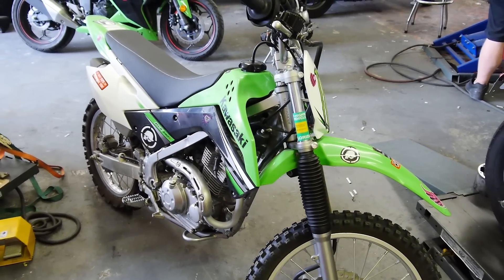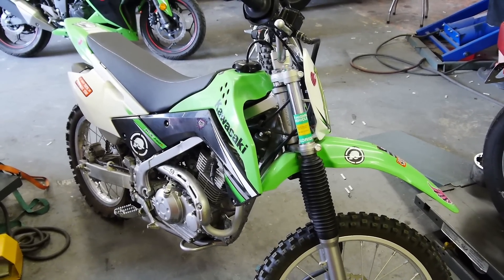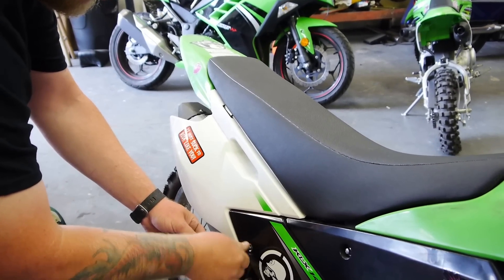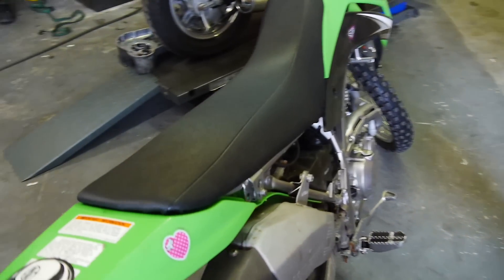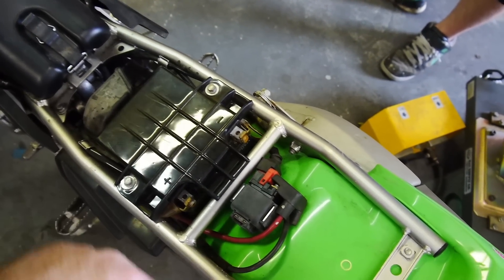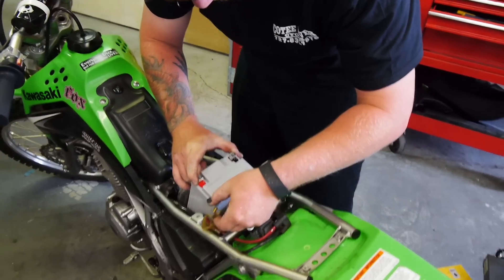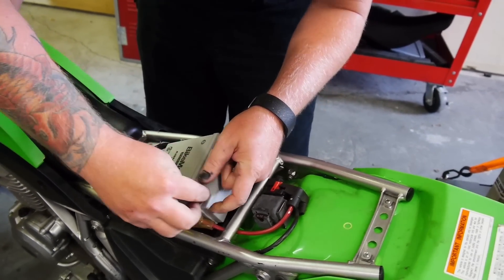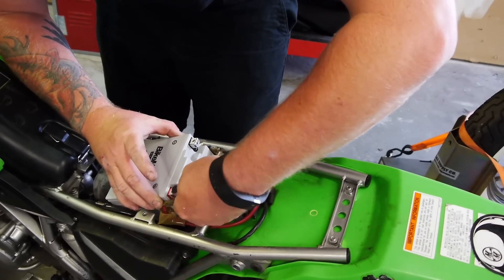2009 Kawasaki KLX140L Motorcycle How To Replace The Battery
2009 Kawasaki KLX140L Motorcycle How To Replace The Battery - This a super easy how-to for getting to and swapping your battery.  It's just removing a few nuts and bolts, the seat and side panel - done! Thank you to Cotee River Cycles!